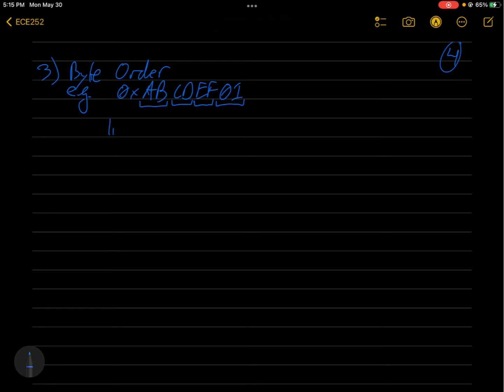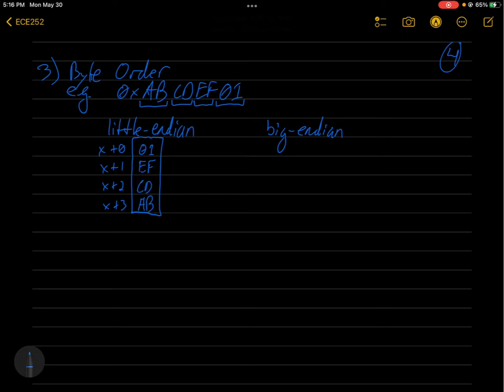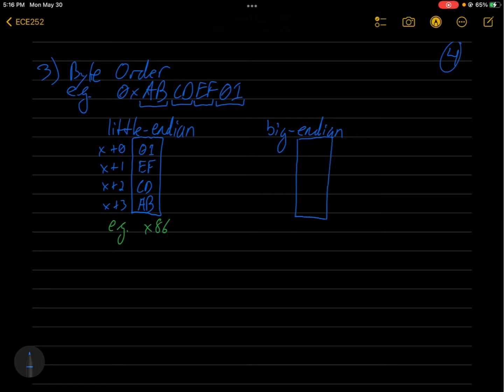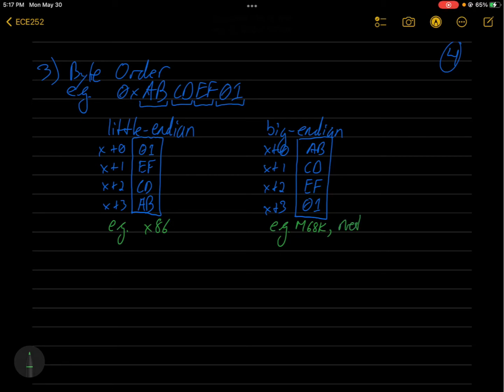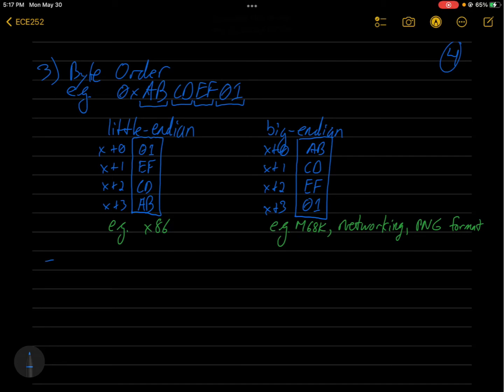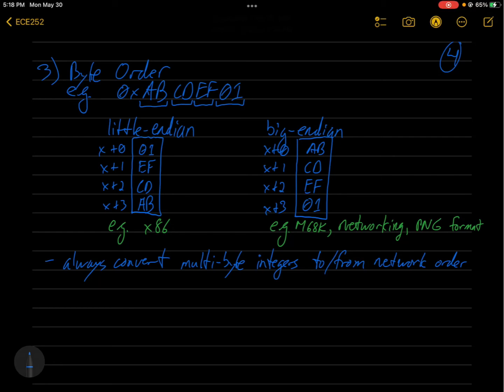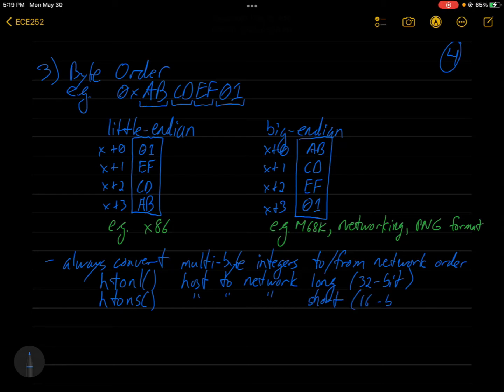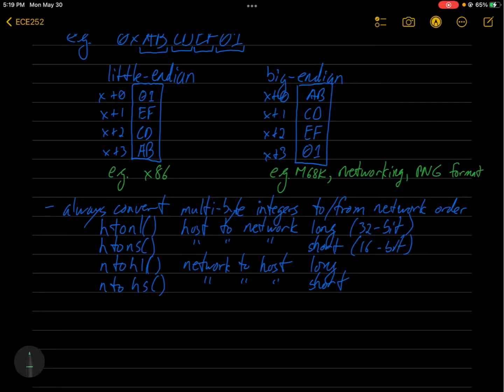Networks page 4